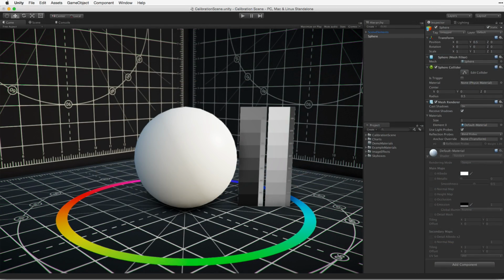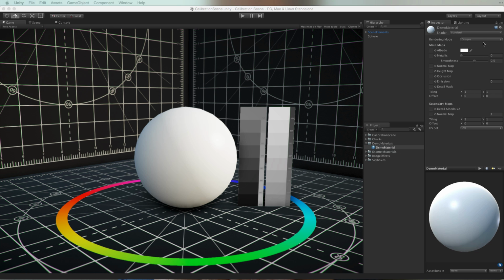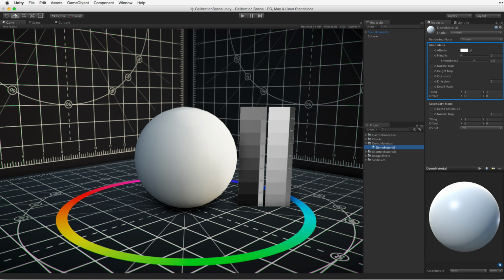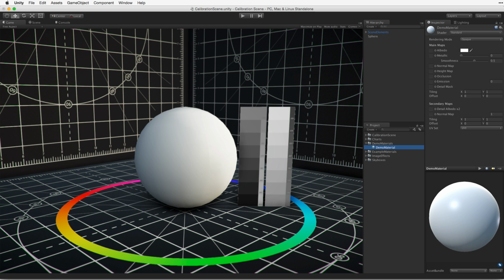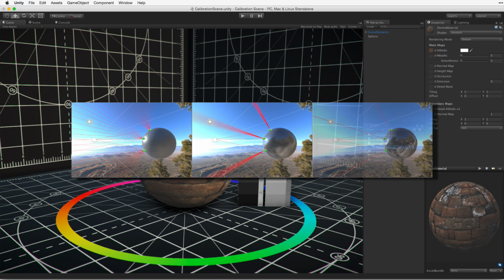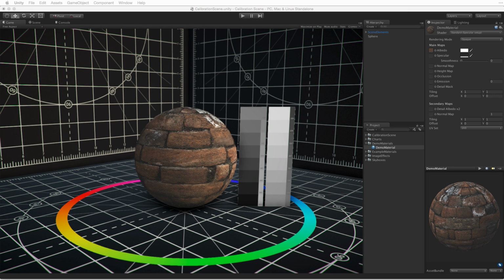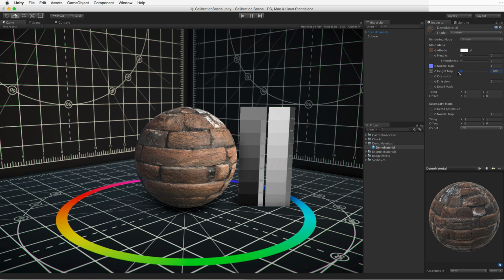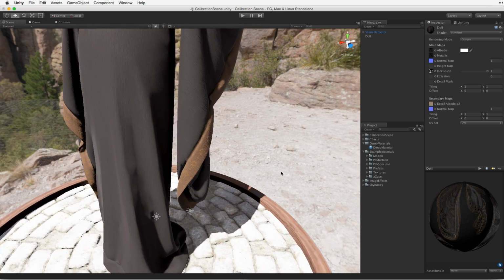Unity 5 Graphics - The Standard Shader - Unity Official Tutorials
An overview of the new Physically-based 'Standard Shader'.